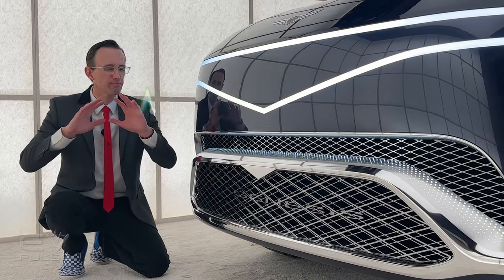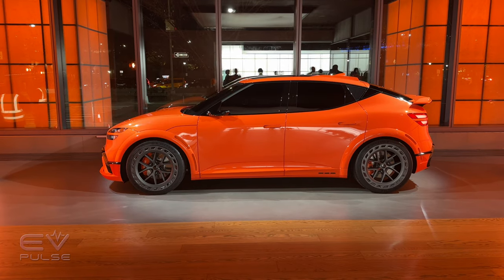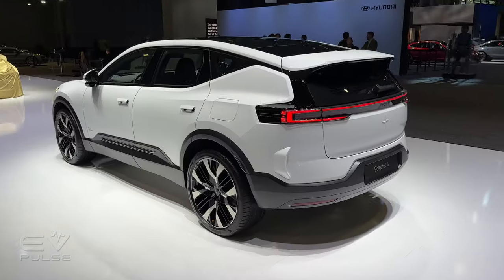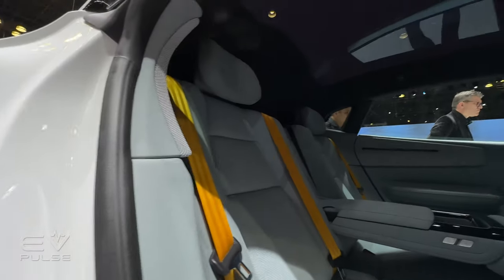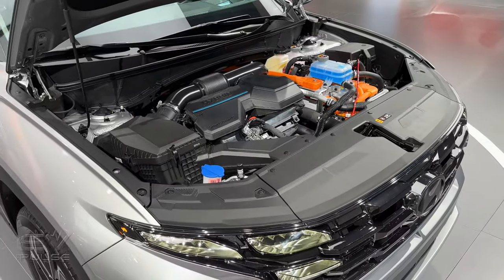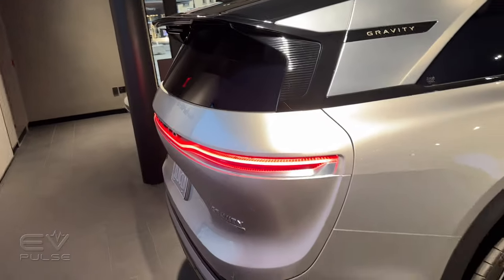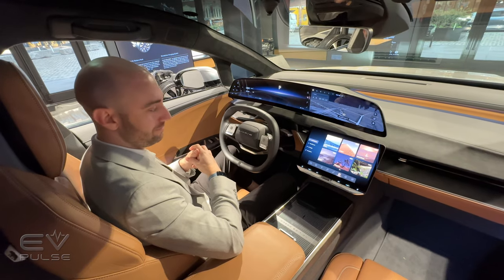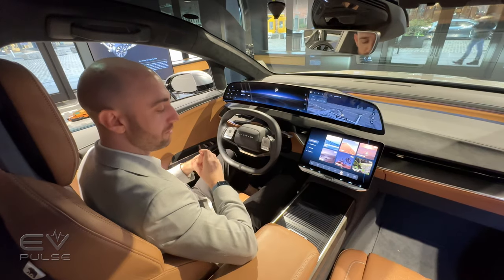New York Auto Show: What You Need To Know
This is another compilation of our auto show coverage. This time it's from the 2024 New York International Auto Show taking place at the Jacob K. Javits Convention Center in Hell's Kitchen, Manhattan.

People say that the auto show as we know it is over. What do you think?

⏱️ Chapters
00:00:00 Genesis Neolun Concept
00:03:36 Genesis GV60 Magma "Concept"
00:06:48 2024 Porsche Macan EV
00:10:52 2025 Polestar 3
00:16:45 2025 Polestar 4
00:23:11 2025 Hyundai Tucson Hybrid and PHEV
00:27:41 2025 Lucid Gravity